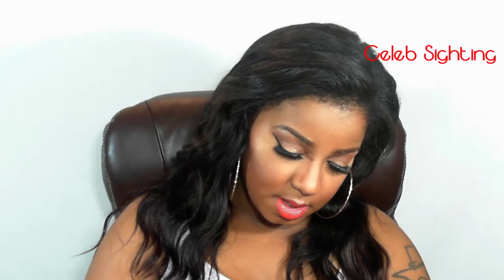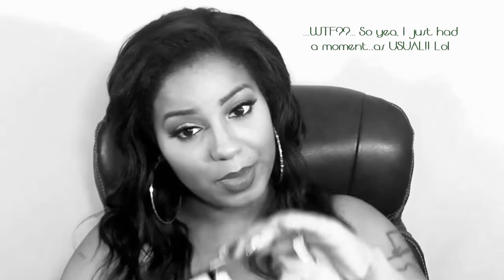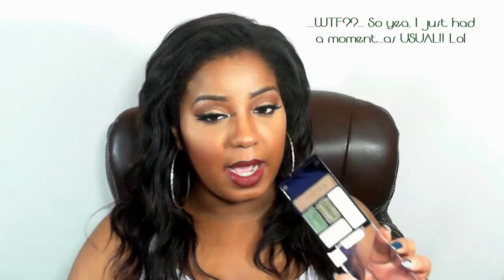Limited Edition Fall Wet N Wild Haul!!! *New at the Drugstore*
Hey Y'all!! I picked up a few items from the drug store that are by Wet N  Wild!!